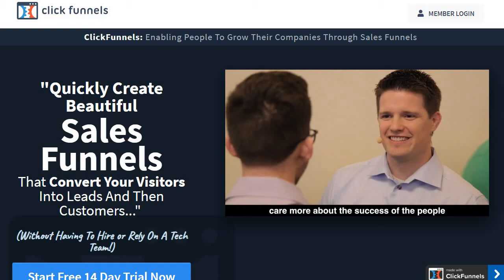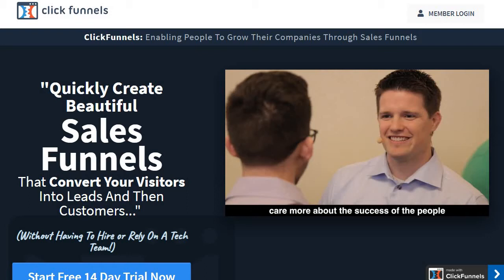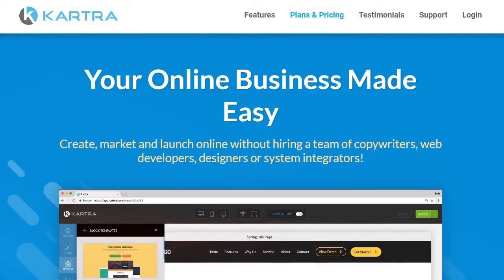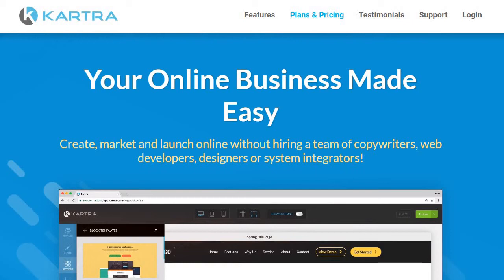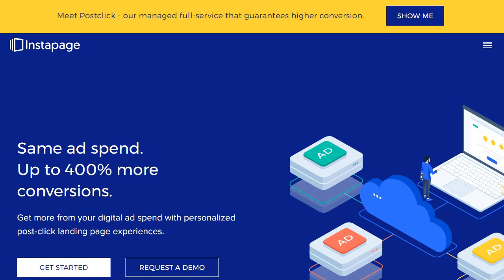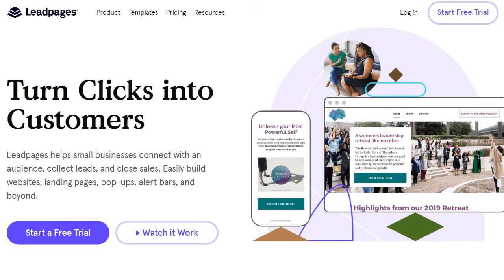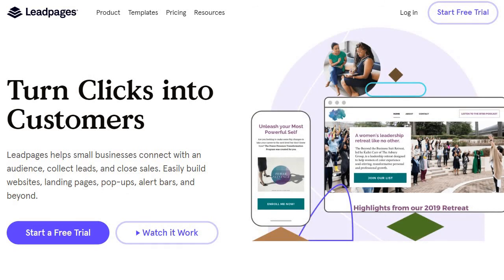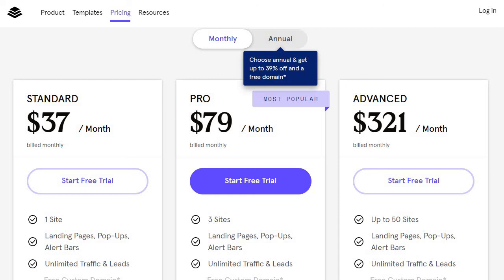Unbounce Alternatives & Competitors: Top Landing Page Picks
Unbounce Alternatives & Competitors

So what are some of the best Unbounce alternatives?

I go over 4 great choices that you can pick from in this video.

If you'd like even more details about them?

Make sure you check out the blog post I did above.